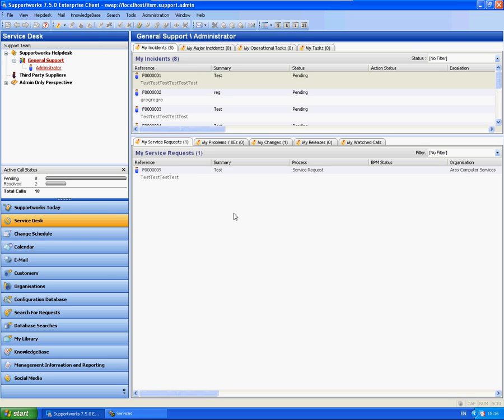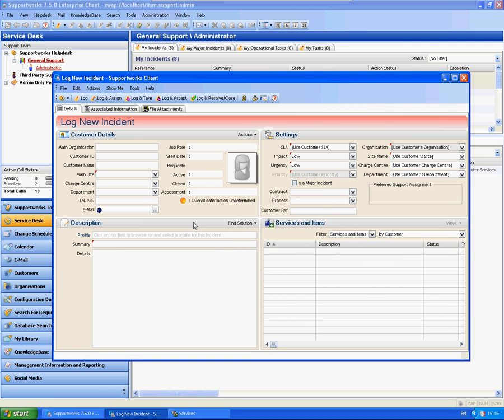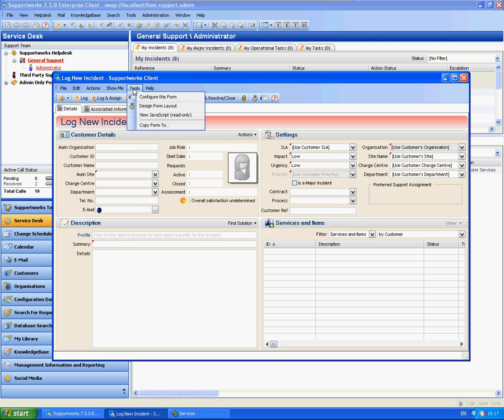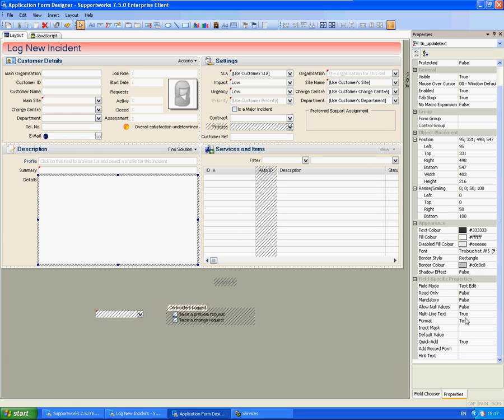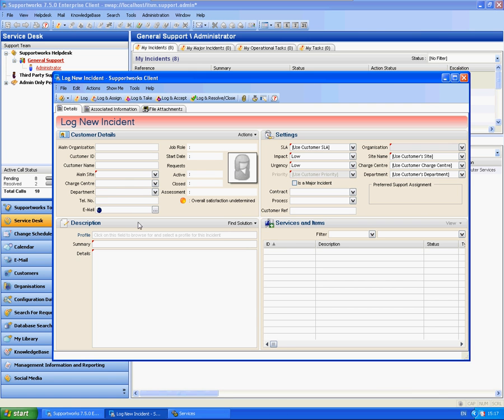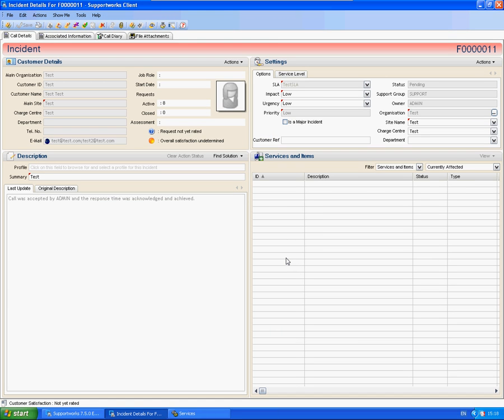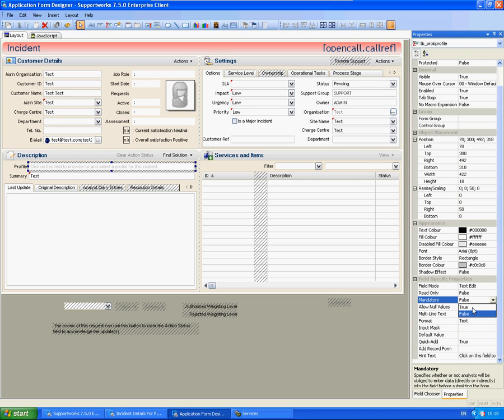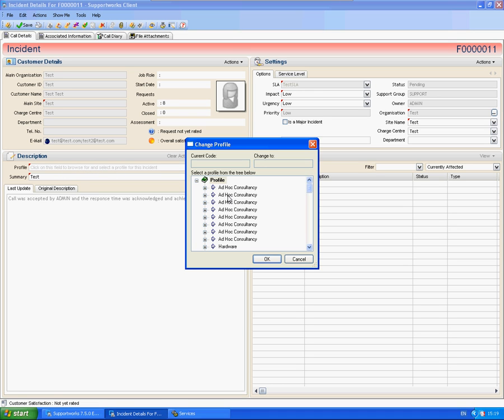Forms: How to mark fields as mandatory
This is a short clip by James from Hornbill showing how to mark fields as mandatory on your call log/details forms using the Design Form Layout within the Supportworks Client.